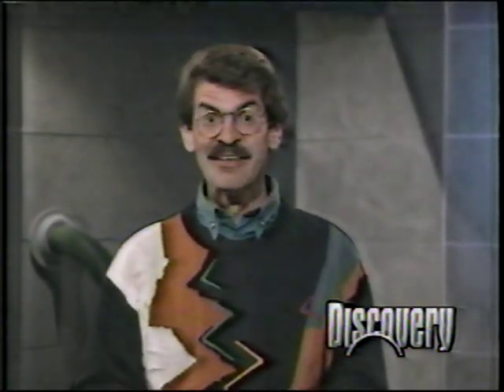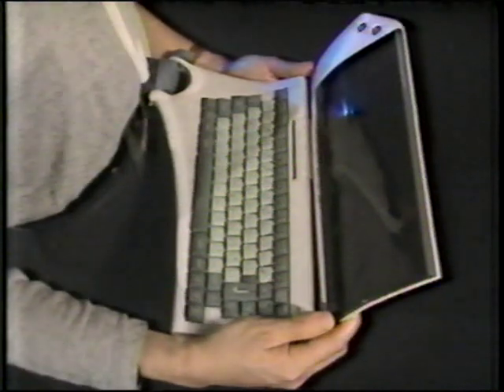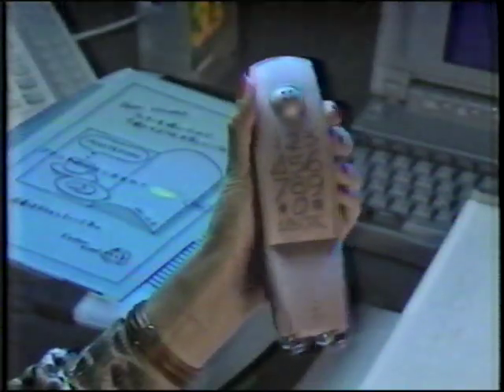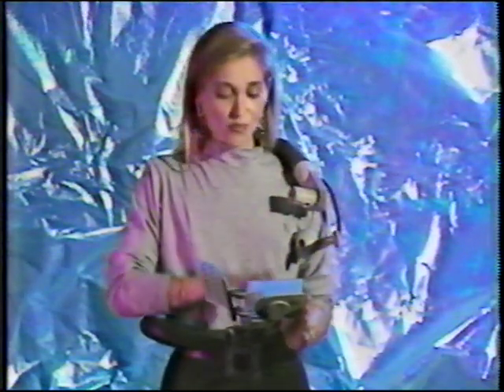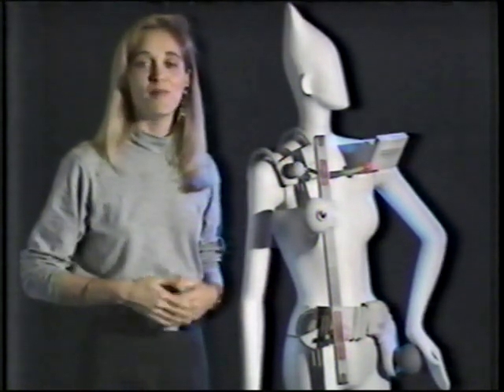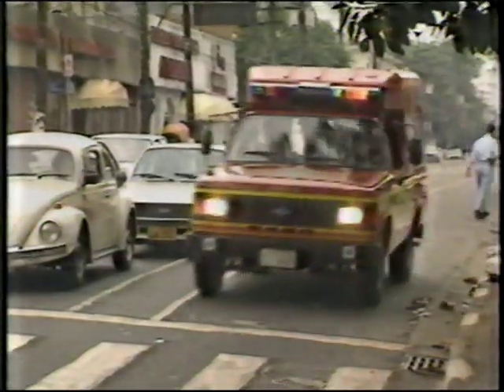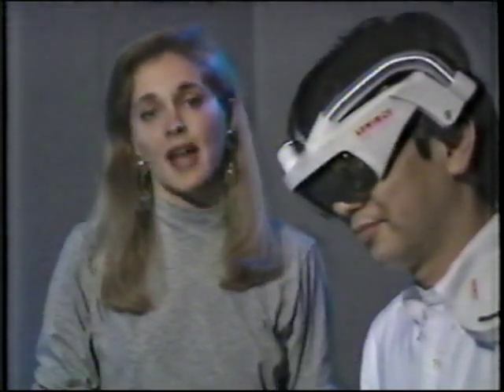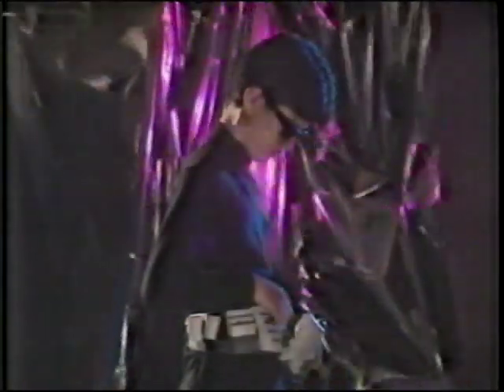Discovery Channel Beyond 2000 Wearable Computers 1992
Ancient wearable computer technology was supposed to revolutionize computing back in 1992 don't you know. Somehow the visionaries at NEC never realized the power of cellphone technology and tablet computing making all of this obsolete if not hysterically ridiculous. Oh well, at least we can have a "geek chuckle" from all of this.